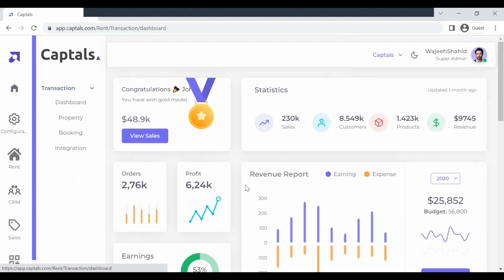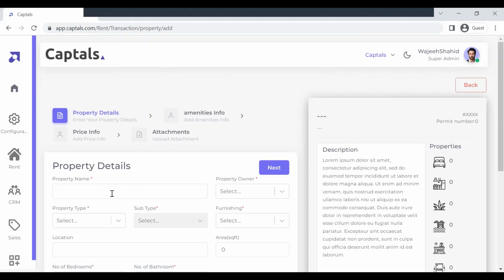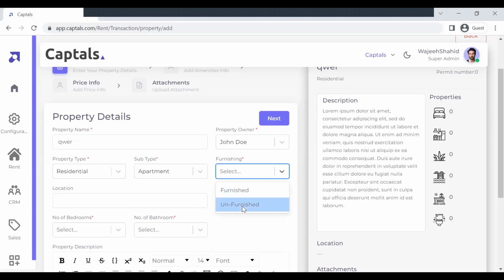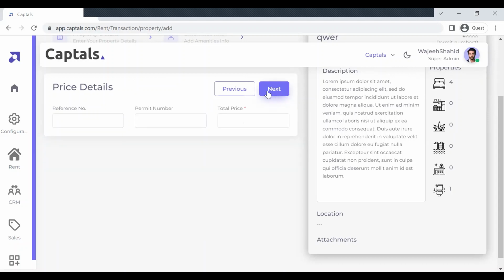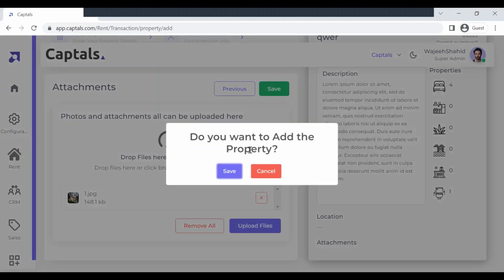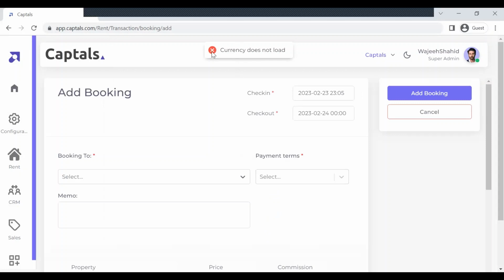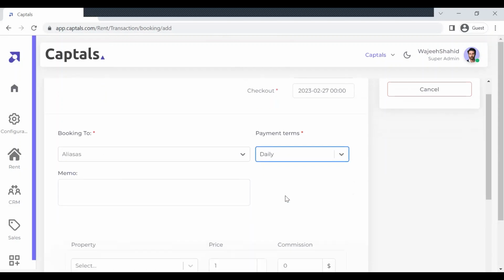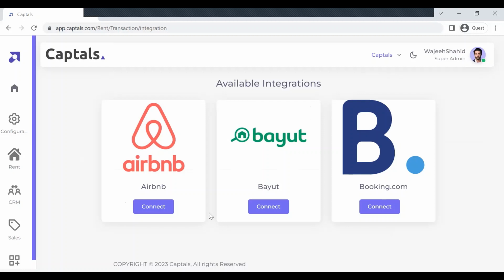Captals Rental Management Software Demo | Connect Captals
An ERP Solution that fits all kinds of Businesses.

Most reliable ERP solution for manufacturing, retail & distribution companies, retail & distribution businesses, the healthcare sector, nonprofit organizations & service providers.